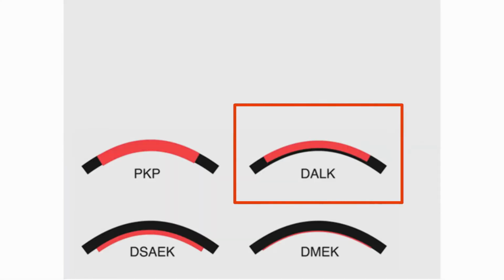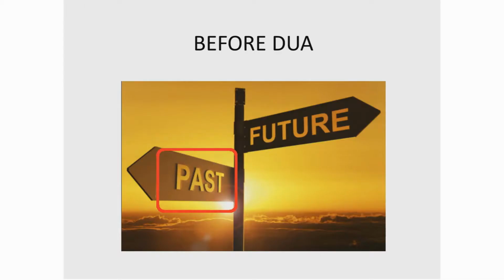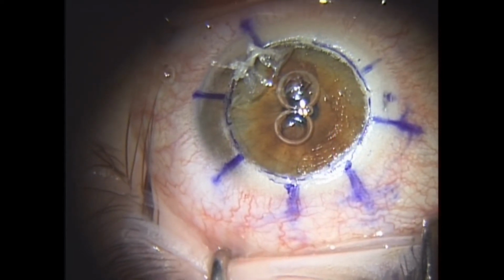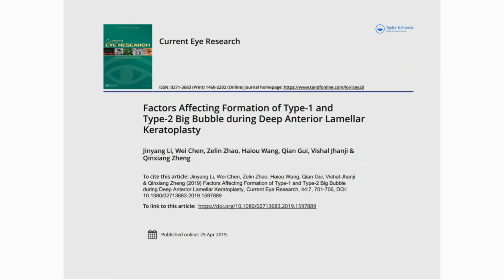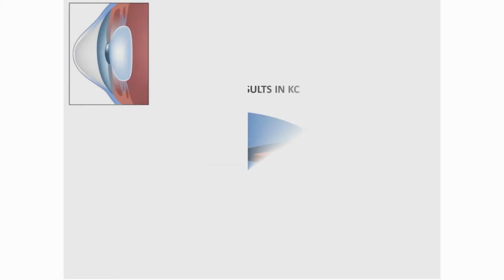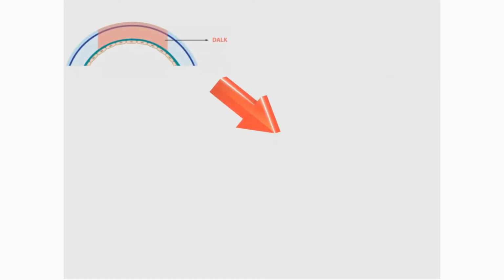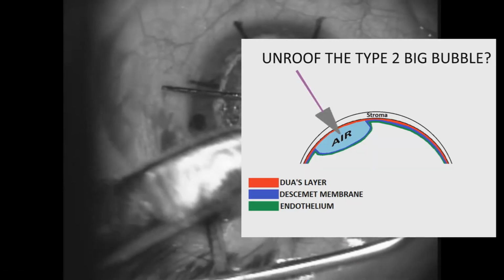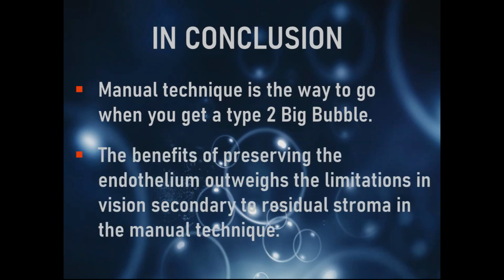Mastering BBT2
This video won the first prize this year  2021 at the ASCRS FILM FESTIVAL in the categorie CORNEA and Refractive surgery.